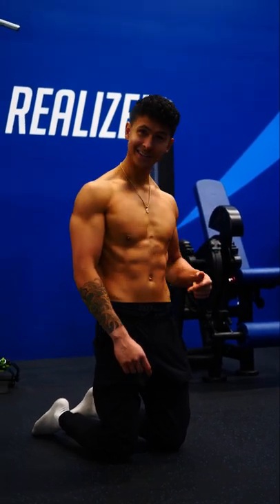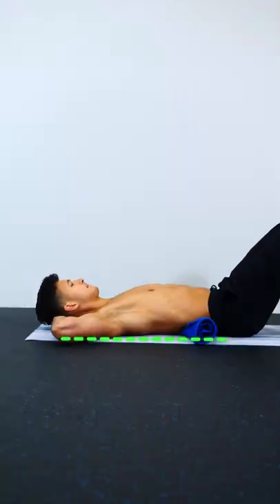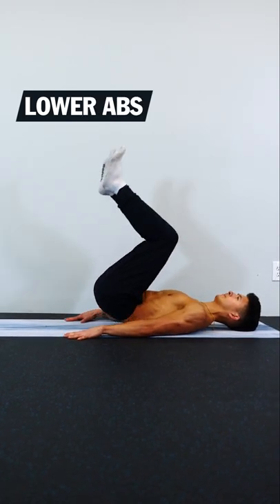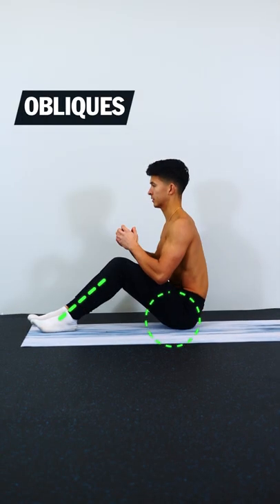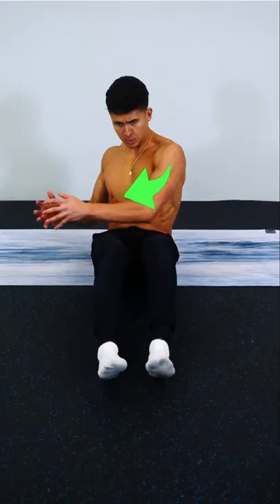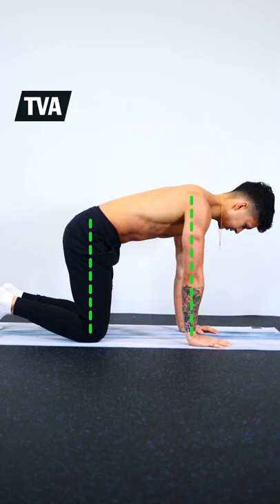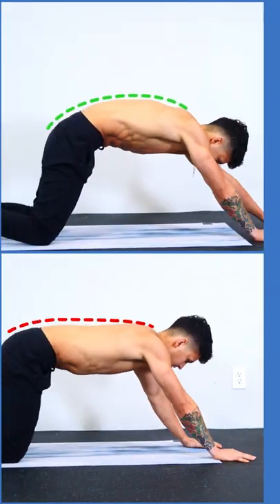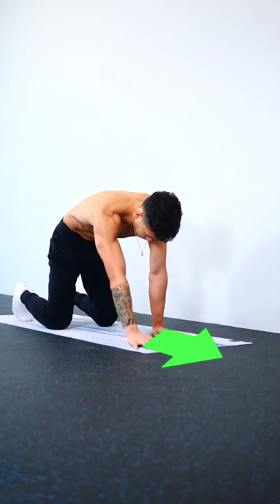How To Get A Complete 6 Pack At Home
Here’s a workout that’ll work all your abs without equipment.

There’s 4 regions we need to hit. The upper abs, the lower abs, the obliques, and a deep muscle called the TVA which can help tighten the waist like a natural corset.

To work the upper abs, put a wrapped up towel under your lower back and focus on lifting your shoulder blades off the ground by flexing the spine.

To work the lower abs, bend your knees to 90 degrees and curl your pelvis up towards your belly button and slowly come back down.

To work the obliques, keep your feet on the ground and angle your back to 45-degrees and reach to either side of the ground. Focus on trying to line up your shoulder with your leg each rep like this.

To work the TVA and all your abs, get onto all fours. From here, rotate your hips backwards and contract your abs. Then, from here, slowly walk your hands out forward. Go only as far as you can without breaking this form, and then walk your hands back. Try to get your hands further and further out overtime.

Try out the full workout and give me a follow for more tips just like this! Take my quiz to find the right program to build muscle and lose fat